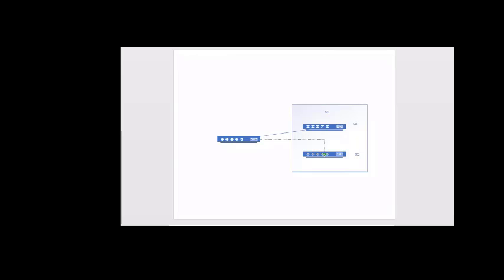Port Channel and vPC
Port Channel and Virtual Port Channel (vPC) design and deployment considerations. Overview of what a Port Channel and vPC is and how they are used.